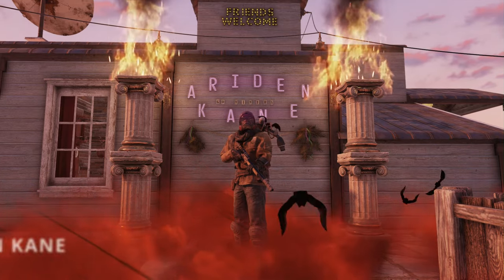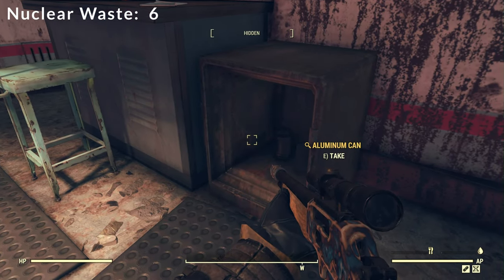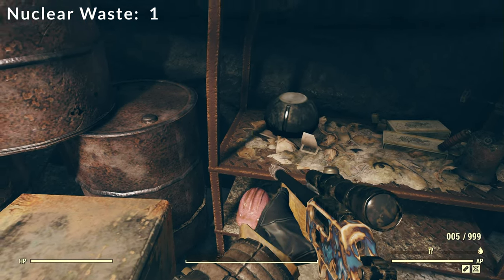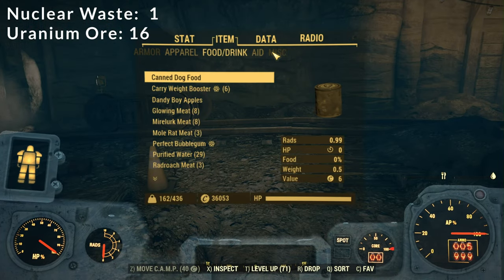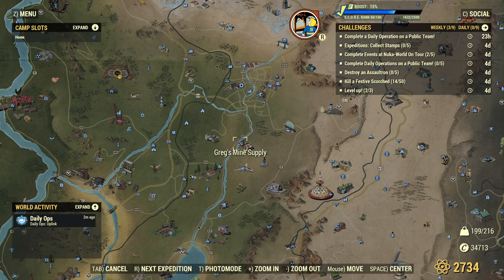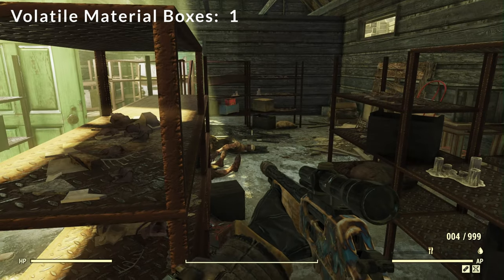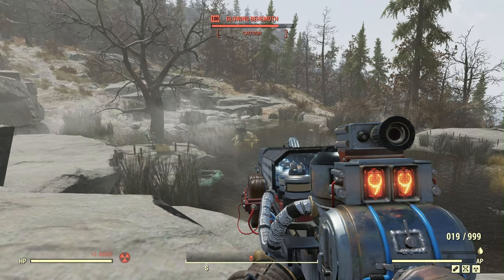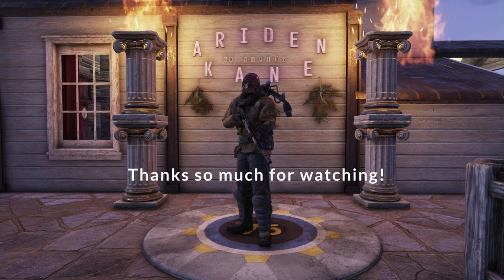Fallout 76 NUCLEAR MATERIAL Locations and Strategies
In today's video, I'll show you where to find Nuclear Material. This will include a couple different methods. So you can choose whatever works for you. As always, I'll include all the necessary details and strip out the fluff.

Let me know if you have feedback to help me improve these tutorials. For example, I've shortened the intro significantly due to feedback from you guys.